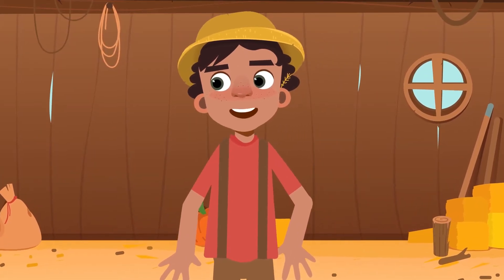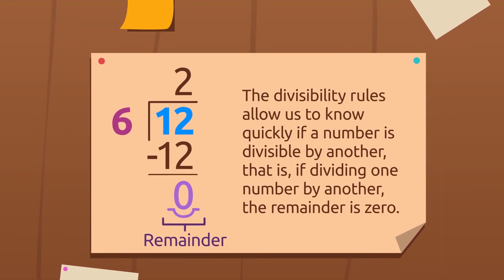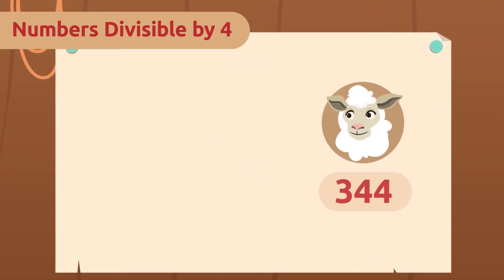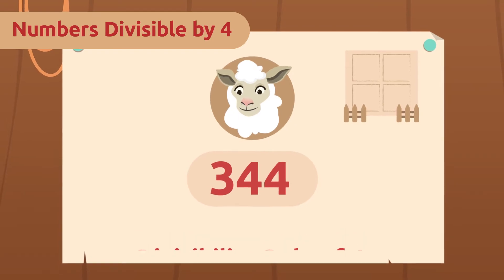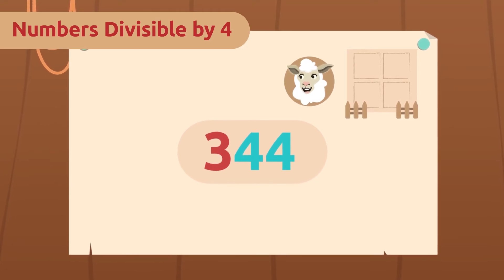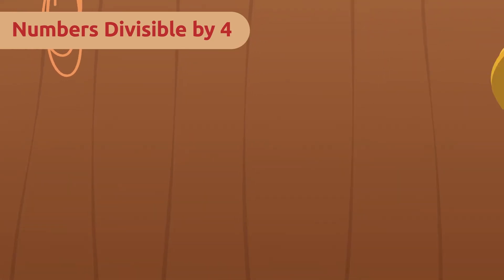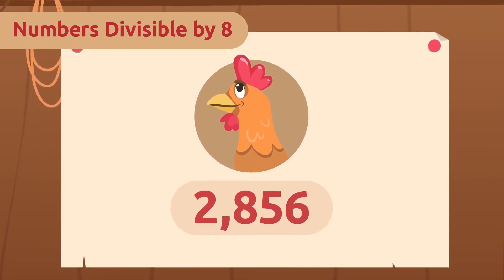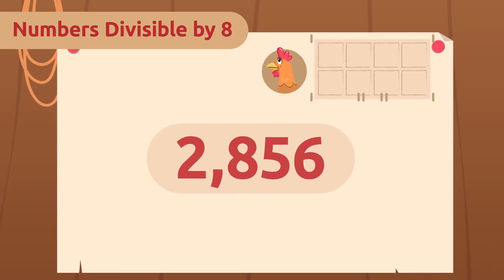DIVISIBILITY RULES for Kids 🐑🐔 Dividing by 4 and 8 ➗ Episode 3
Educational video for children to learn what are the divisibility rules and discover what are the rules for dividing any number by four and eight. The divisibility rules allow us to quickly find out if a number is divisible by another, that is, if when dividing one number by the other, the remainder is zero.

 Thanks to Trevor Divisor's examples and his farm, children will be able to practice different tricks that will help them find out if a number, no matter how big it is, is divisible by four and eight. This video includes examples and math games for children to have fun while practicing the divisibility rules. A perfect resource for elementary education.

If you like our videos, download Smile and Learn now. You’ll discover thousands of activities for children aged 3 to 12 yeards, all designed by educators. We have hundreds of games, interactive stories and videos in five languages: English, Spanish, Portuguese, Italian, Turkish and French. Try a month for free and start the adventure!